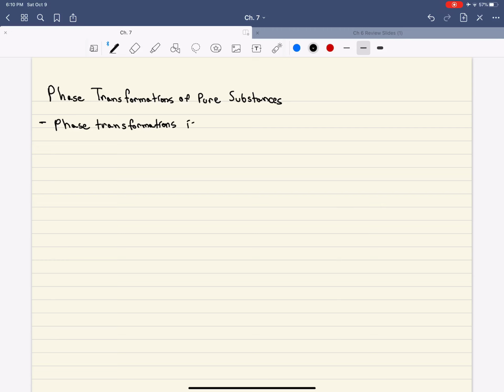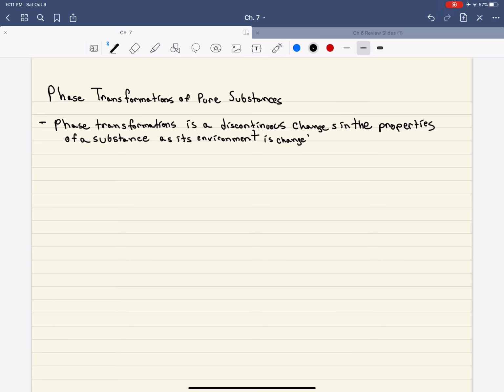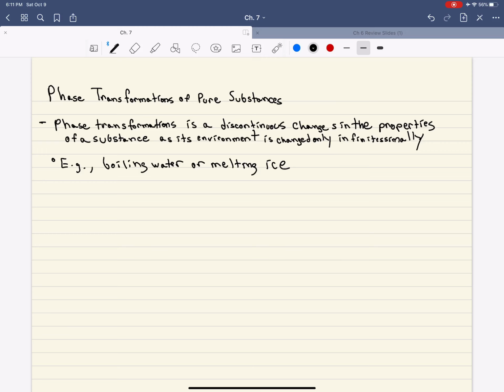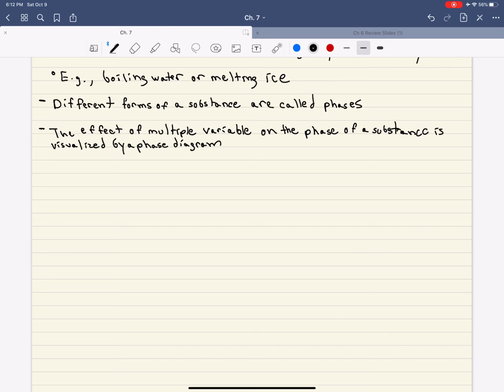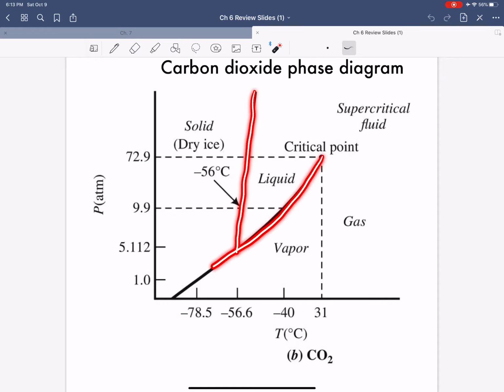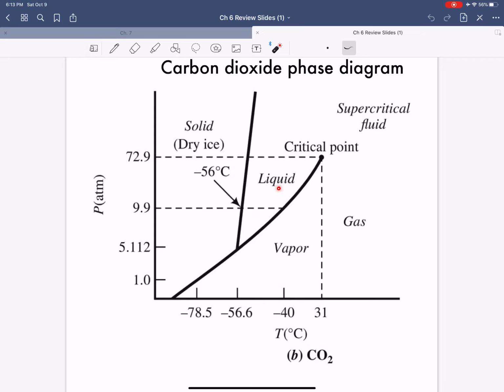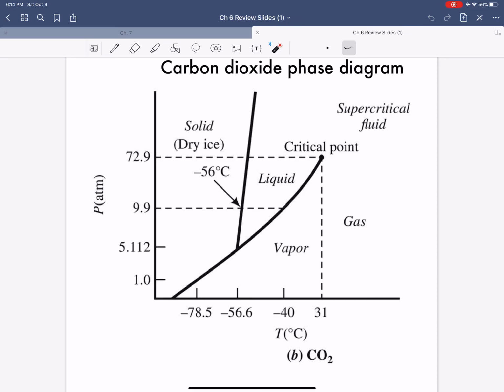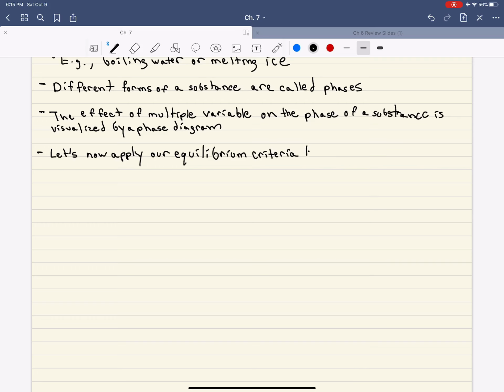77 Phase Transformations of Pure Substances Part I